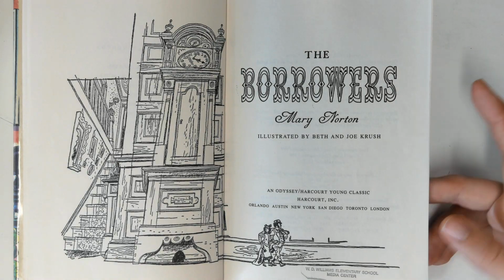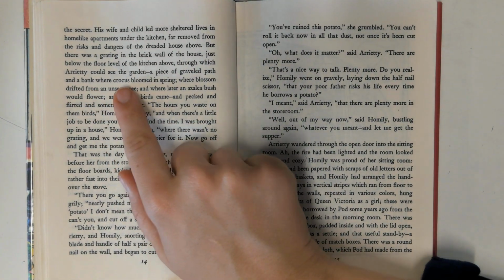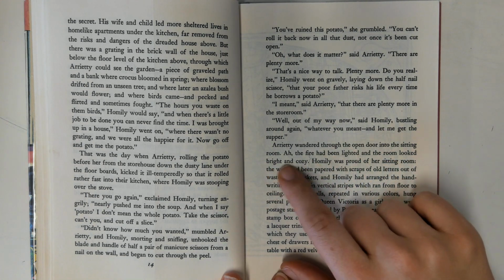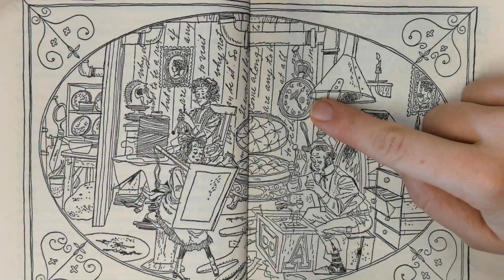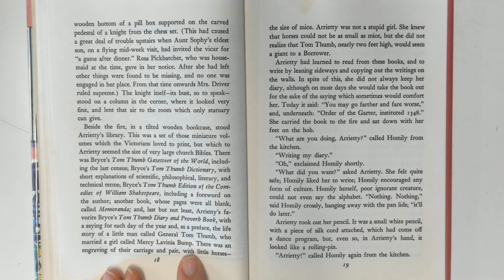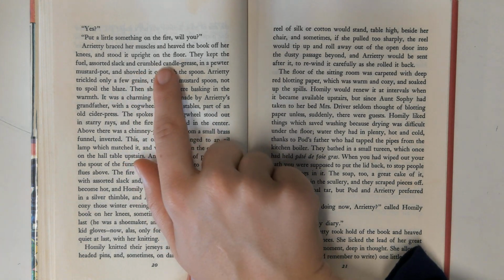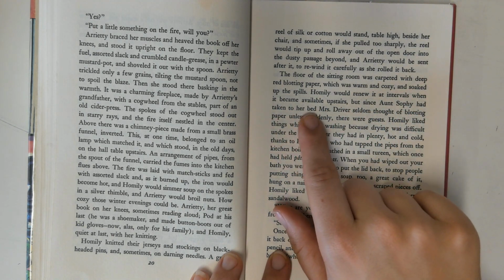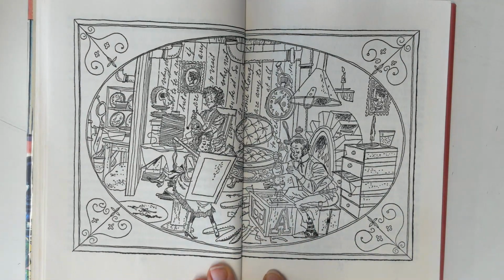Story Time: The Borrowers Chapter 2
For tonight’s story time we will read the book The Borrowers. I hope you enjoy Chapter 2 while you sit back, relax, and listen to this novel.